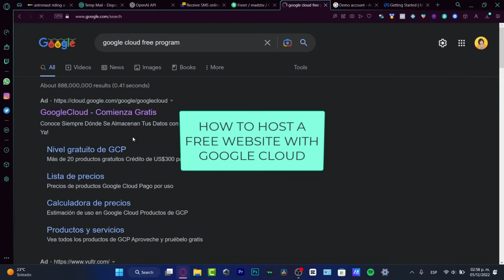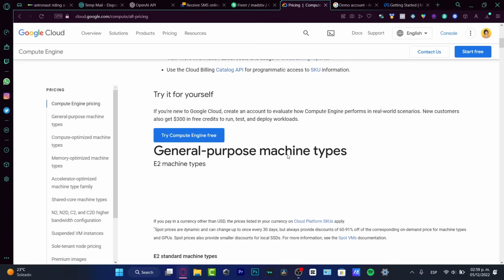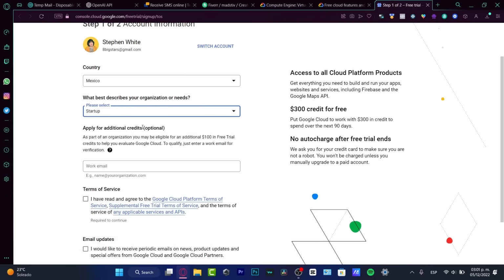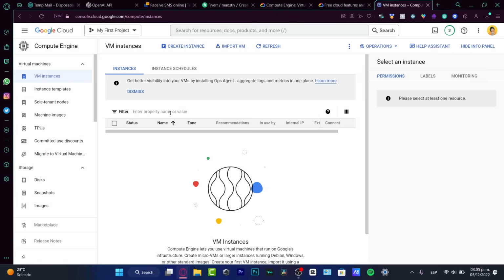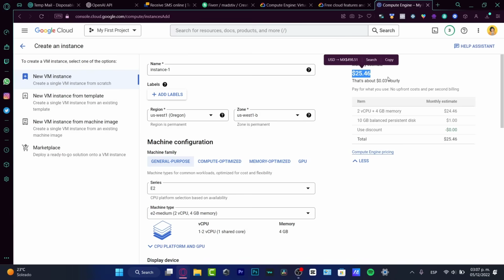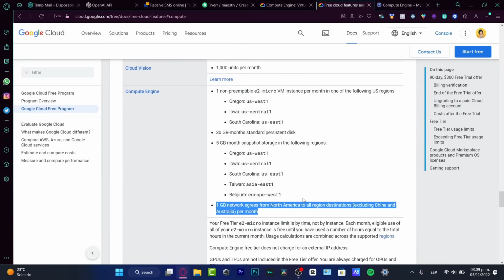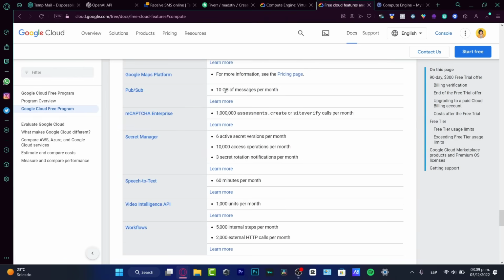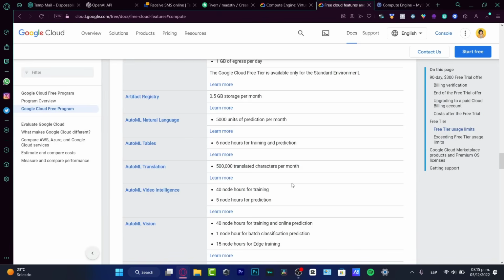Google Cloud Beginner Tutorial (2026) - Host & Setup A Free Website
Google Cloud Beginner Tutorial is a great resource for those just starting out with the Google Cloud platform. It provides an overview of the various services, tools, and features available to users, as well as walk-throughs of the basic steps needed to utilize the platform.

It also covers topics such as authentication, networking, storage, and other services. The tutorial is easy to follow and understand and is suitable for both novice and experienced users.

Overall, it is a great way to get started with the Google Cloud platform and helps users gain confidence in their ability to utilize the platform's features.